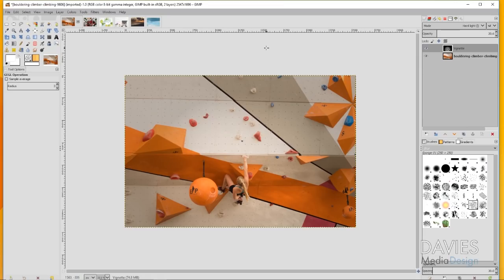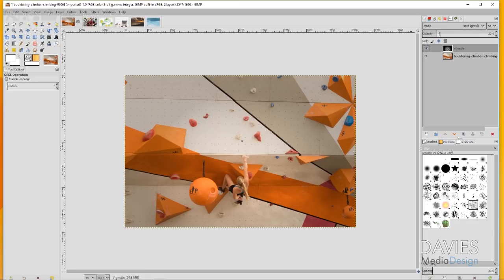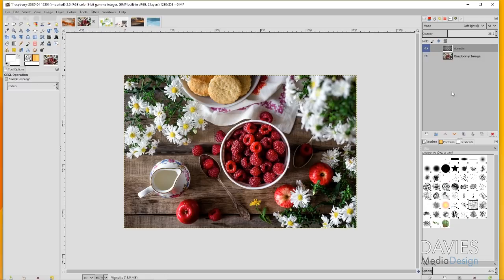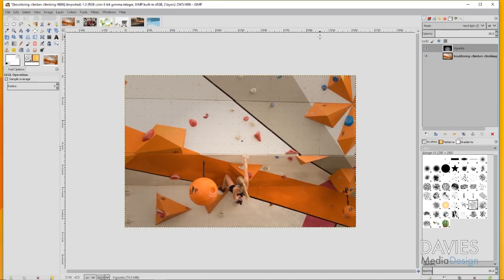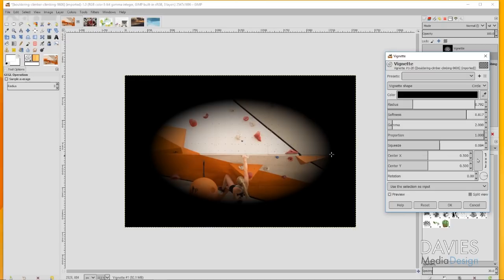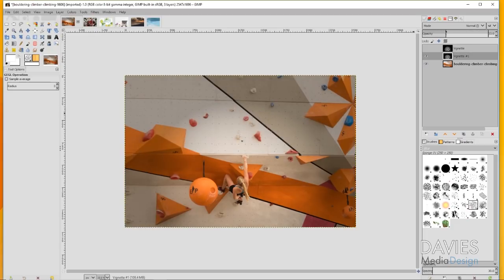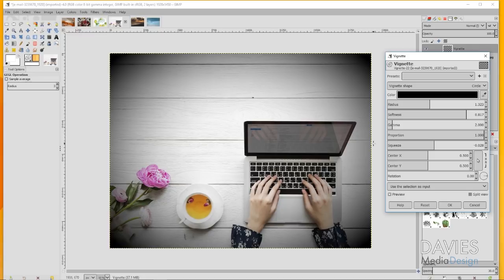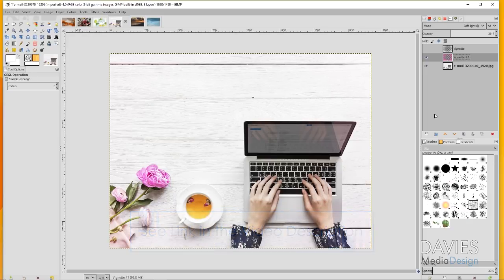5 Tips for Properly Using a Vignette (GIMP 2.10 Tutorial)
In this tutorial, I'll go over 5 tips for properly using a vignette when editing your photos in GIMP (using the latest version GIMP 2.10-RC1). This tutorial is great for beginner photographers and photo editors, or for photo retouchers who want to learn the proper way to implement a vignette.

BashMurals
commodore256
Cedric Debono
Jamie Fraser